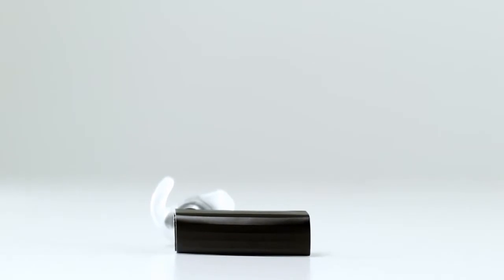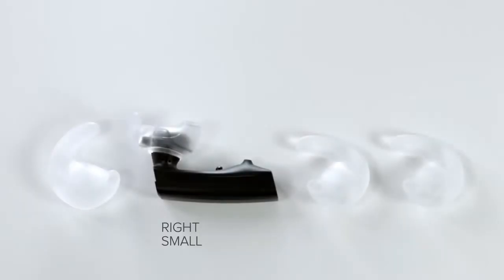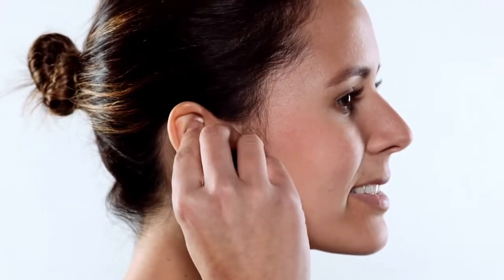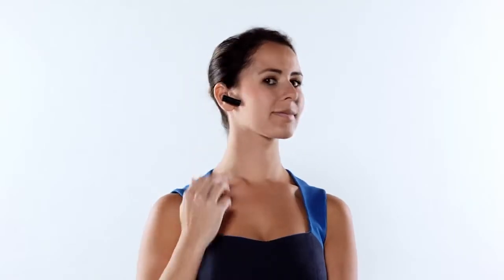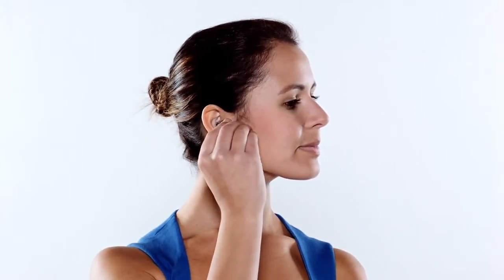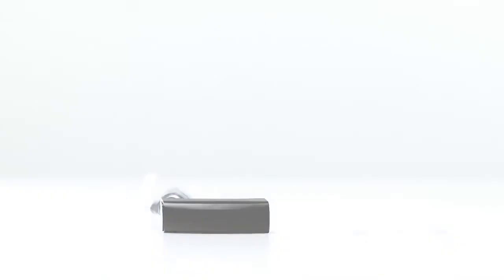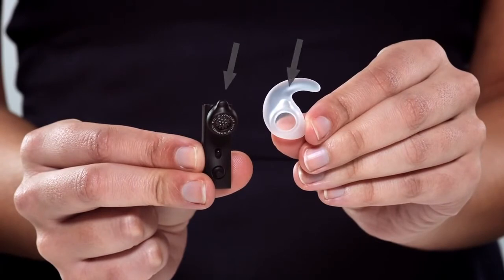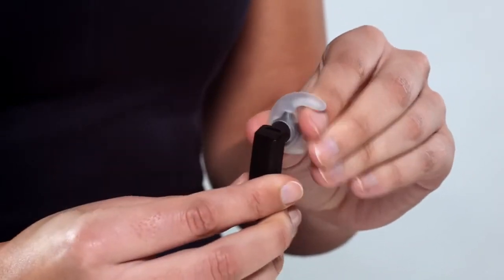ERA by Jawbone Wearing Your Headset and Finding the Right